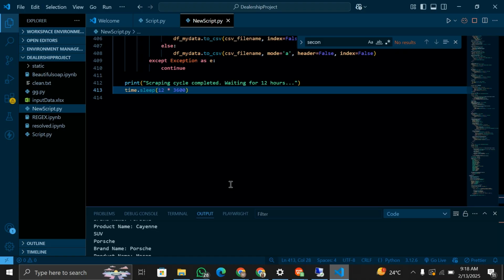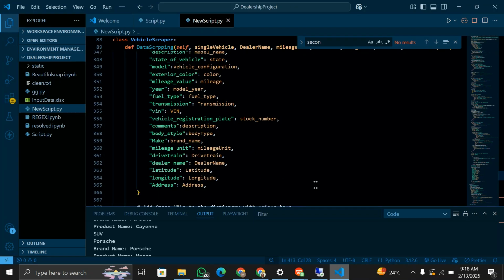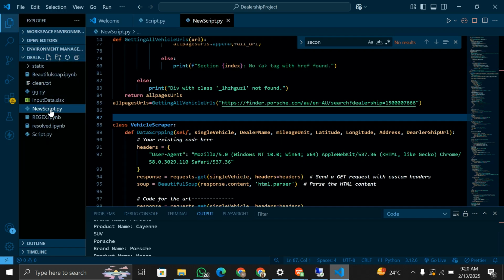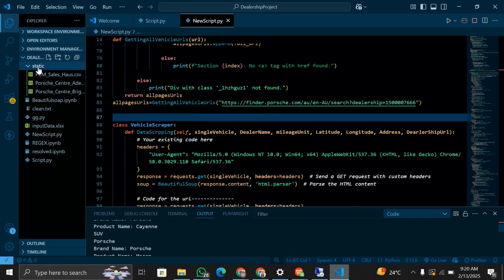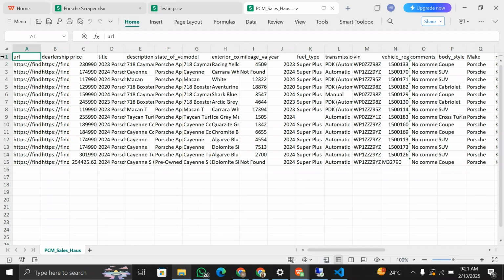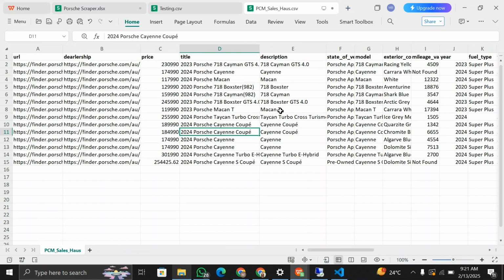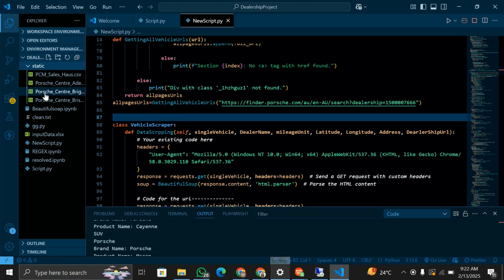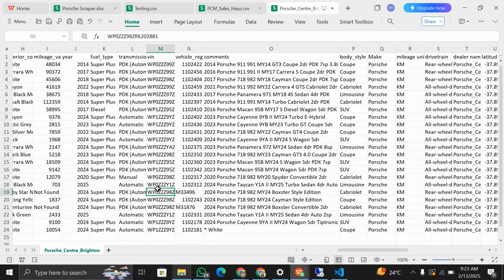Porsche Vehicle Scraper with Python | BeautifulSoup + Pandas + Automation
🚗 In this video, I’ll show you a Python web scraper I built to extract Porsche vehicle listings from Porsche Finder.
This script automatically collects vehicle details, images, prices, and specifications, and saves them into CSV files every 12 hours.

⚡ Features:
✔️ Scrapes multiple dealership vehicle listings
✔️ Extracts images, title, price, VIN, year, model, color, fuel type, and more
✔️ Reads dealership info from an Excel file
✔️ Exports results into CSV files for each dealership
✔️ Scheduled to run every 12 hours automatically

📂 Tech Stack:
- Python
- Requests
- BeautifulSoup (bs4)
- Pandas
- Regex & JSON parsing

💡 Use Cases:
- Vehicle inventory monitoring
- Dealership data automation
- Automotive analytics
- Real-time car listing updates